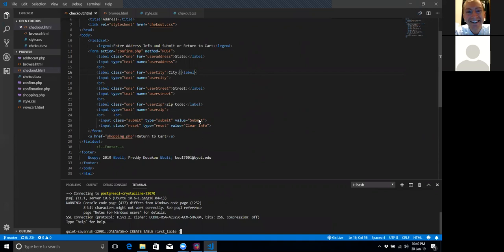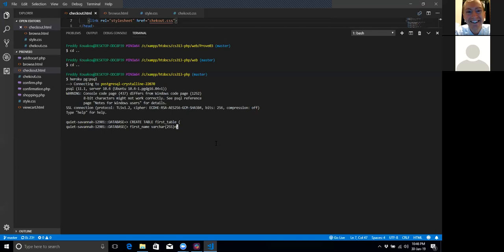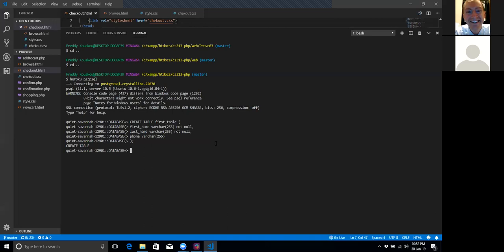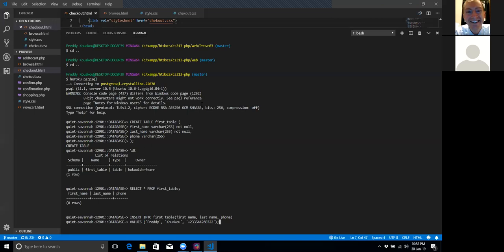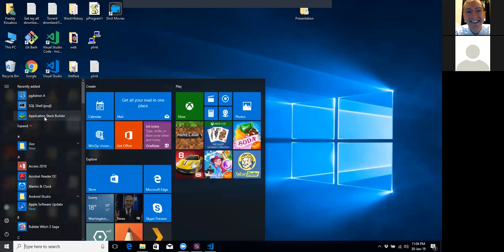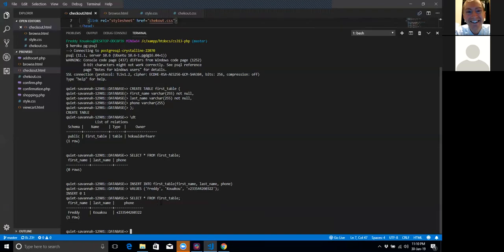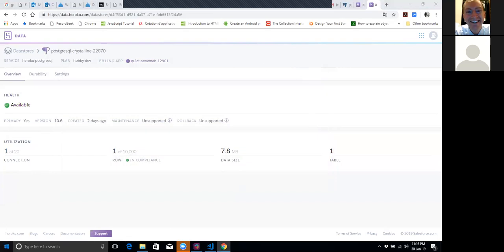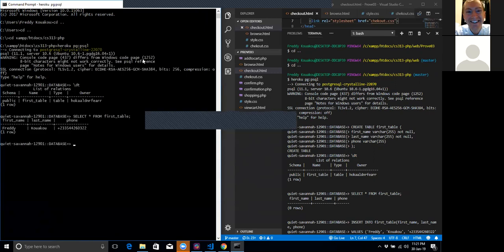Basic PostgreSQL Commands